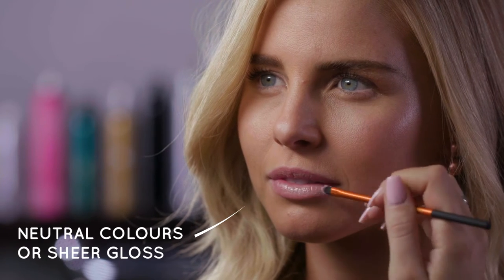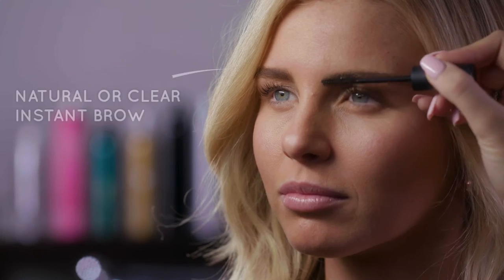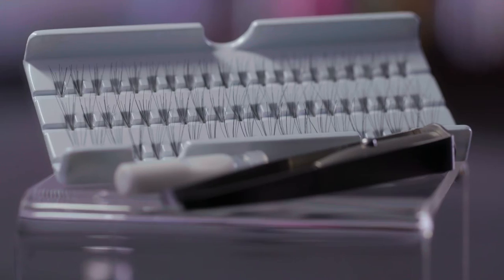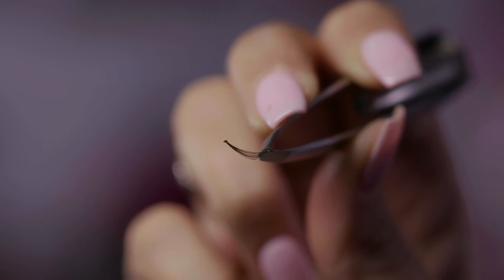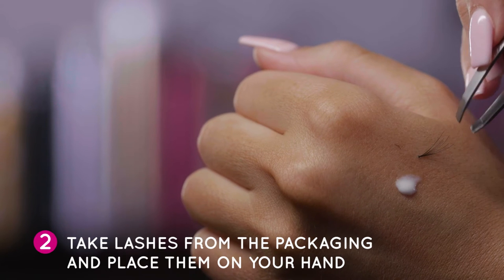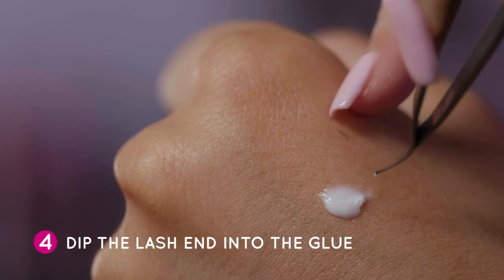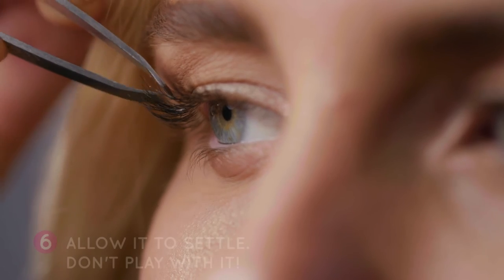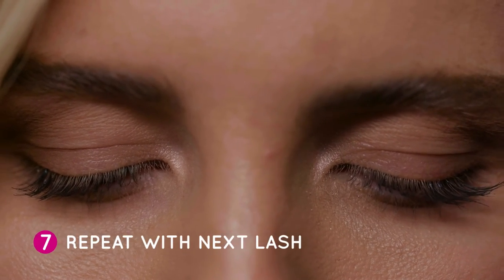1000Hour Day Look with Tegan Martin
1000 Hour Day Look with Tegan Martin